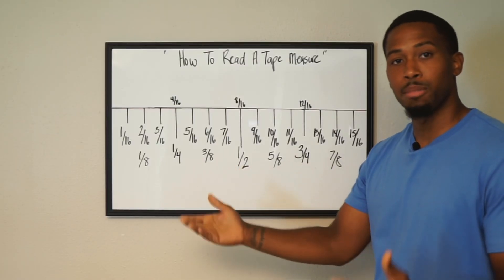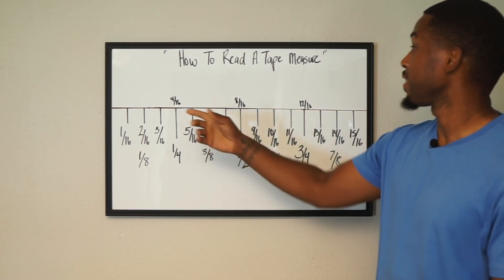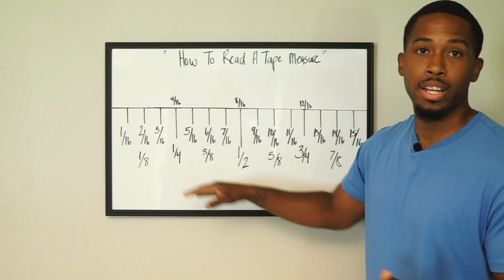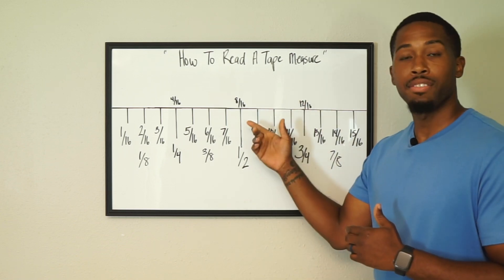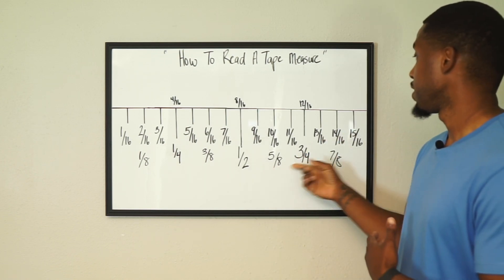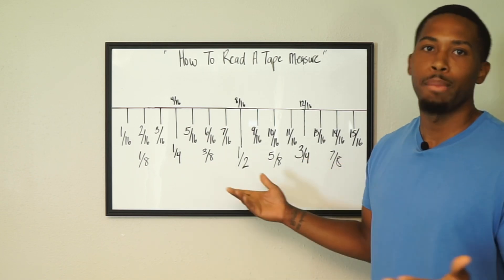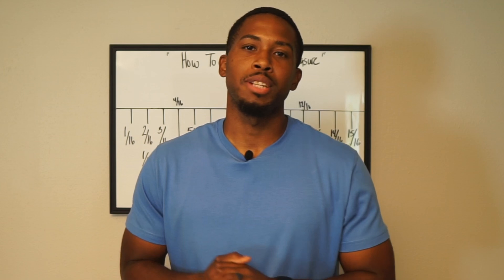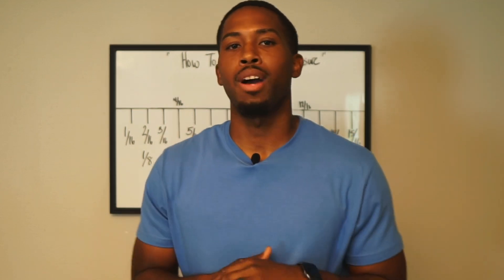How To Read A Tape Measure For An Electrical Apprentice!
In today’s video we are discussing how to read a tape measure, if you’re new to the electrical trade or thinking about joining it’s going to be very important to know how to read one. There are definitely many ways to read a tape measure, but this was the best way for me when I first started. I really hope that this video is helpful to many of you out there, Keep learning & taking it one day at a time. With that being said I hope everyone enjoys the video!